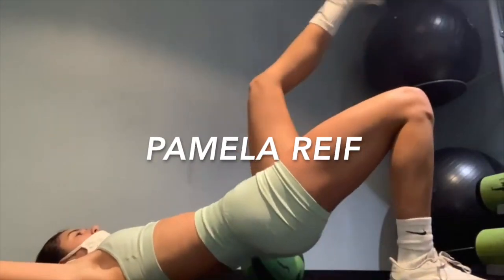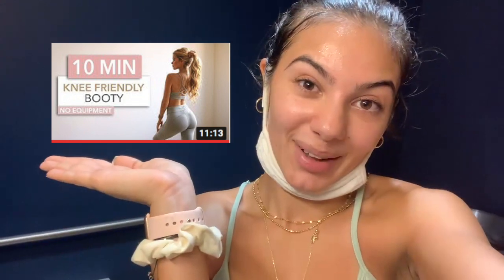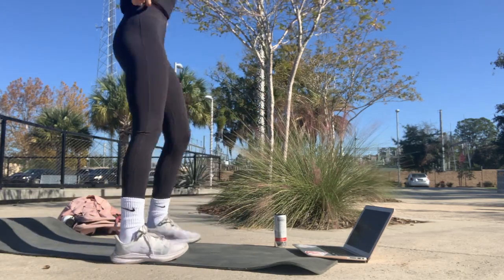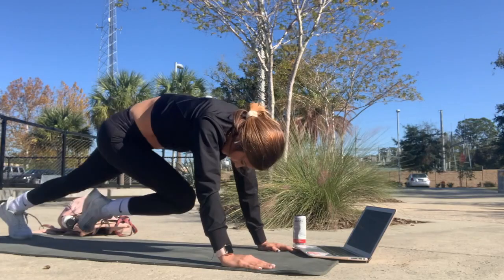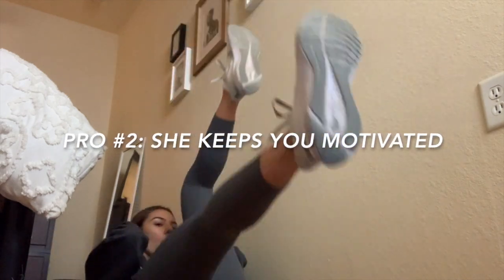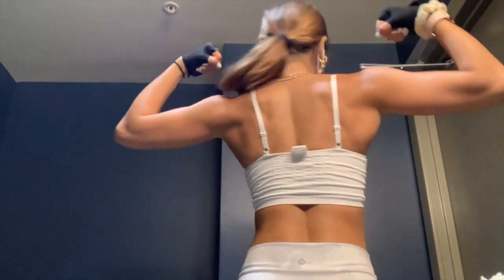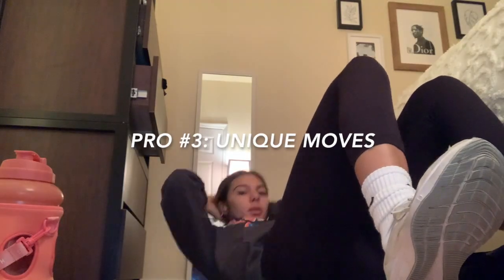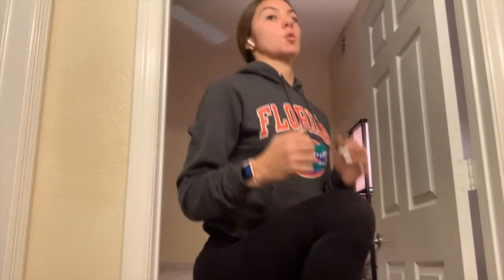I DID PAMELA RF'S WORKOUTS FOR A WEEK | vlogmas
For all the weeks leading up til Christmas I'll be following a new youtuber!
Let me know who I should do next...